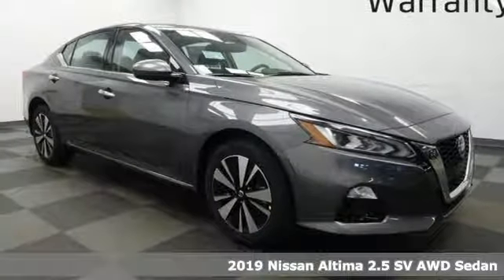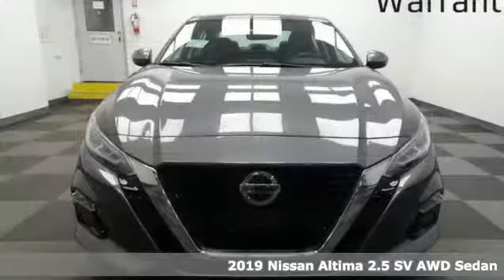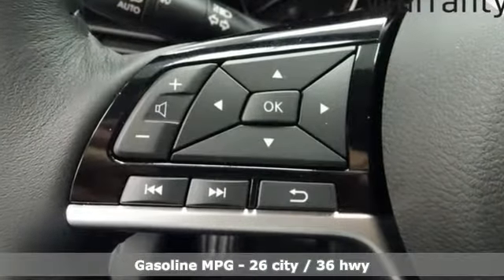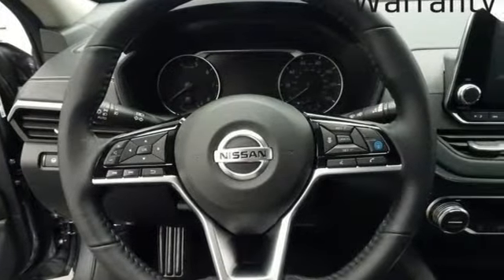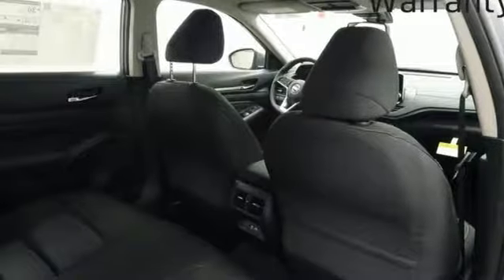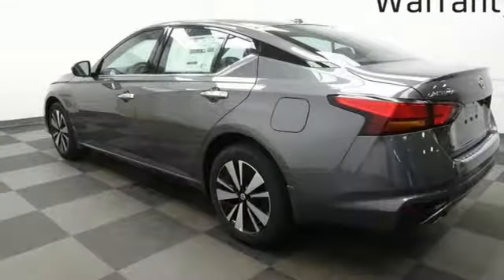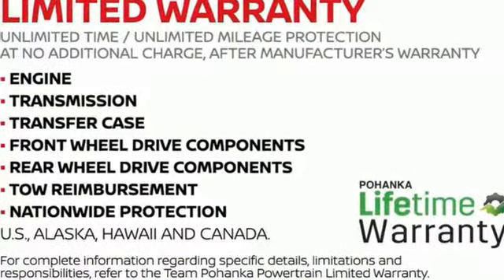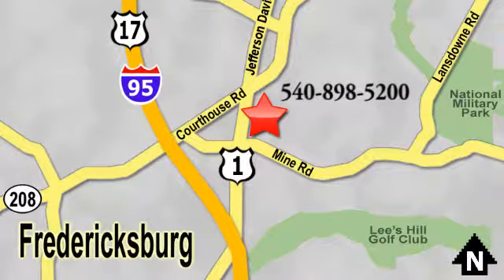New 2019 Nissan Altima Richmond VA Fredericksburg, VA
Year: 2019
Make: Nissan
Model: Altima
Trim: 2.5 SV
Engine: 2.5L 4-Cylinder
Transmission: CVT with Xtronic
Color: Gray
Interior: Charcoal
Stock #: NKC179543
VIN: 1N4BL4DW2KC179543
Gun Metallic 2019 Nissan Altima 2.5 SV AWD CVT with Xtronic 2.5L 4-Cylinder CVT with Xtronic.brbrRecent Arrival! 26/36 City/Highway MPG

Address:
5200 Jefferson Davis Hwy